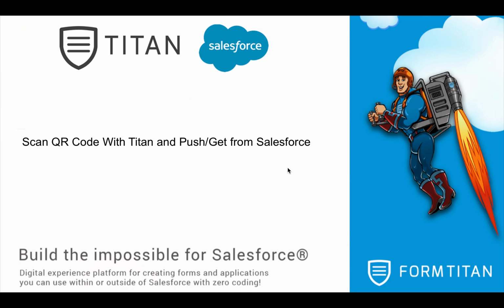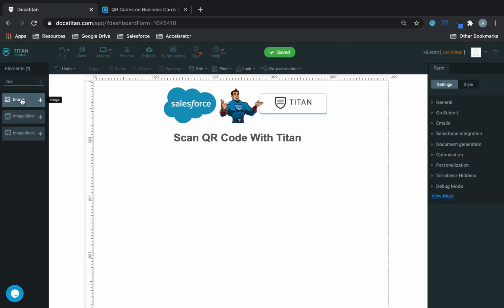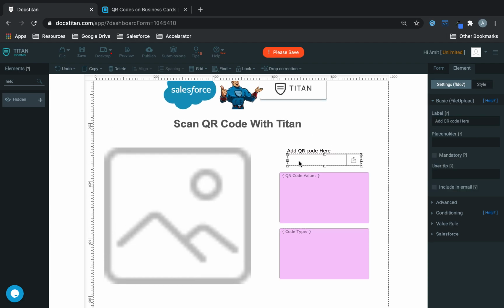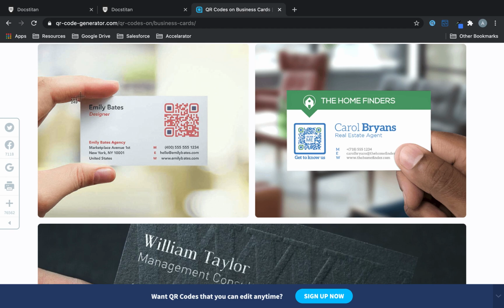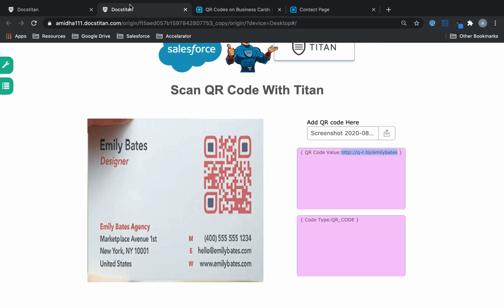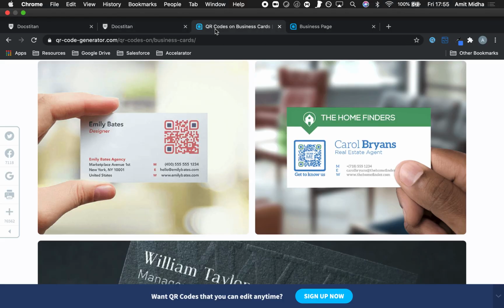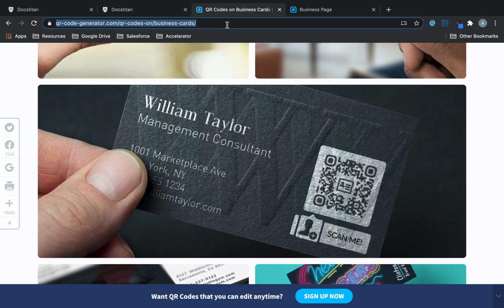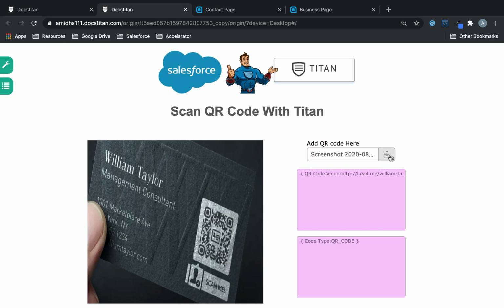Scan QR Code With Titan and Push/Get from Salesforce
In this video we will show you how to Scan QR Code With Titan and Push/Get from Salesforce.